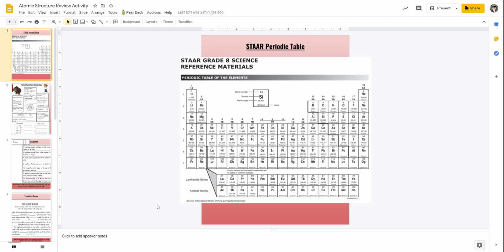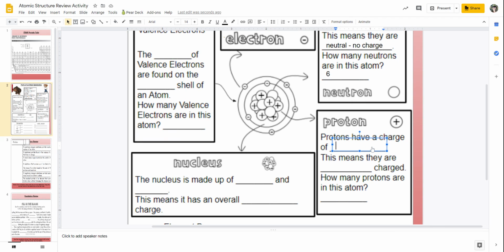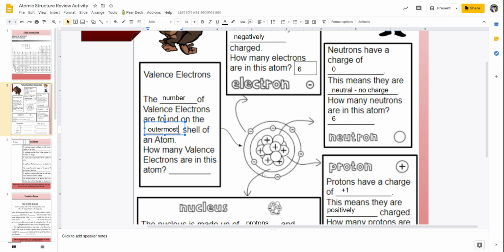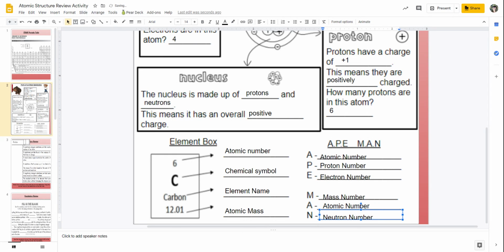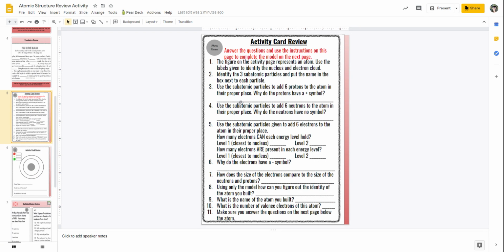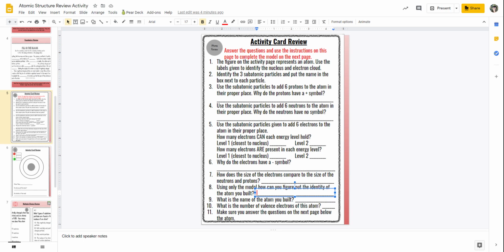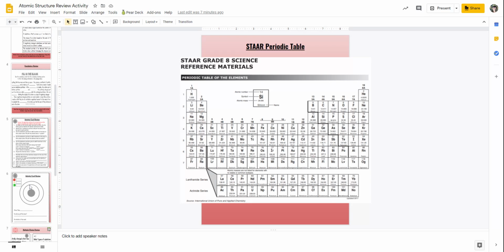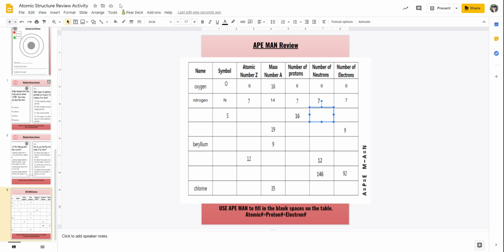Atomic Structure Review Activity W/APE MAN